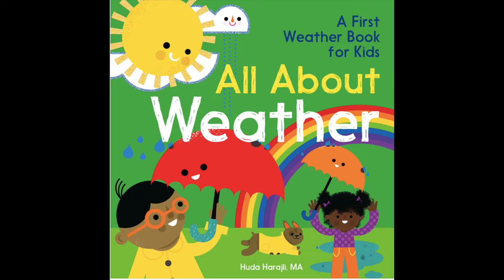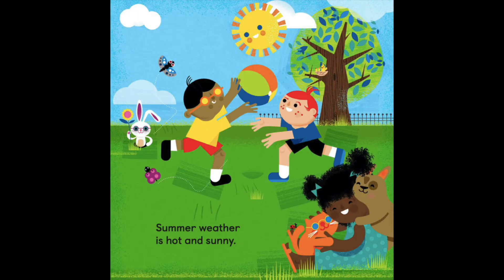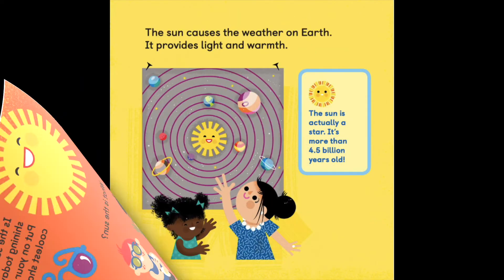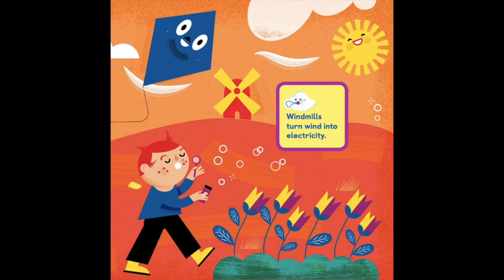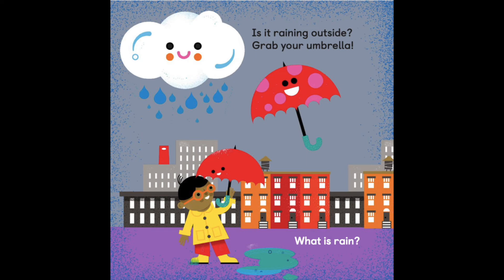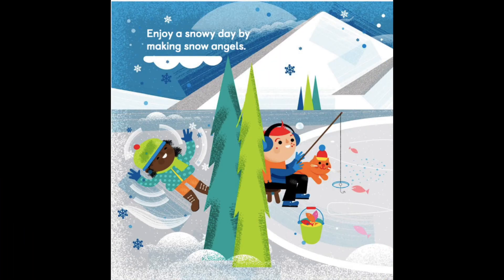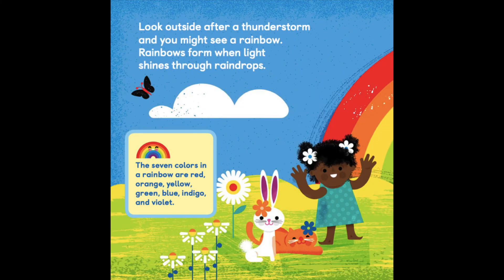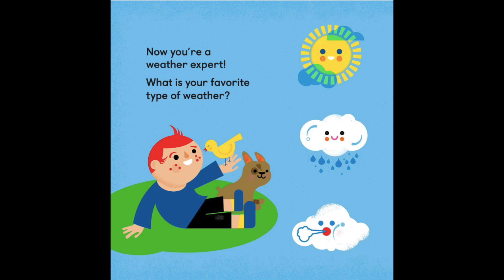All About Weather - A First Weather Book for Kids By Huda Harajli MA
Welcome to the wonderful world of weather! From the warm, balmy days of summer to the cold, crisp nights of winter, kids will learn all about the four seasons, as well as how clouds form, why it rains, what causes a rainbow, and so much more. Read along and wow your child with the meteorological magic that’s happening around them every day.

Go beyond other weather books for kids with:

A whirlwind of info―Help toddlers and preschoolers understand how weather works through simple explanations.
Sunny illustrations―Colorful and adorable images help kids better understand and engage with what they’re learning.
A rain of fun facts―Keep older readers interested with neat info, like the fact that wind can be used to create electricity.
If you’re looking for weather books for kids, this illustrated guide provides your tot with an extraordinary weather adventure!